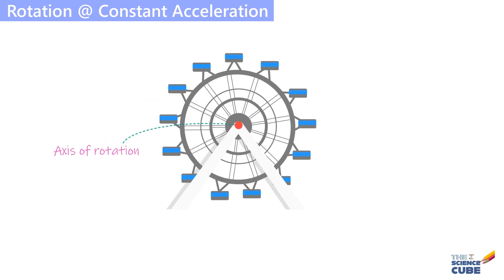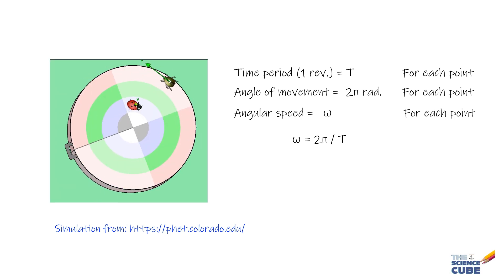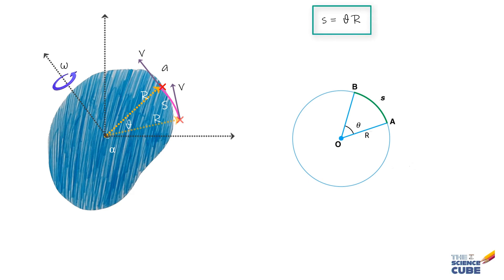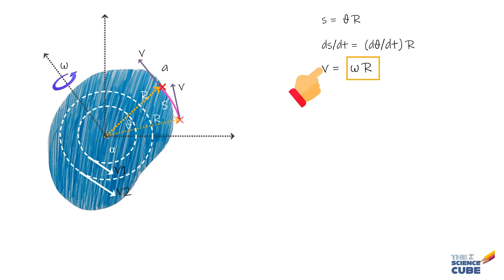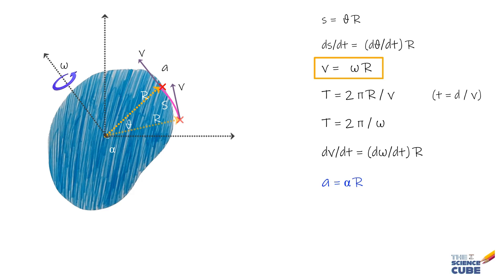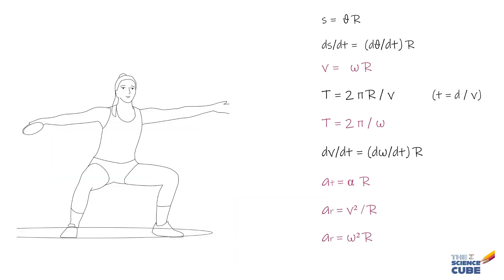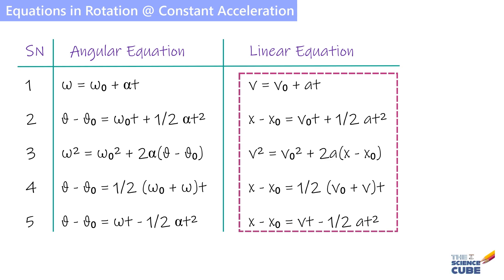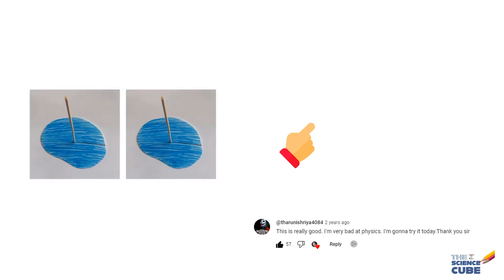Rotation Under Constant Angular Acceleration (Rotational Motion Formula Sheet Included)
In this lesson we focus on rotational dynamics and generate a Rotational Motion Formula Sheet

By the end of this video, you'll have a thorough understanding of how different particles in a rotating body move and the relationships between linear and angular variables.

*Sections Covered:*
_Introduction to Rotational Motion (0:00 - 1:00)_
Learn about the basics of rotational motion and how each particle in a rigid body moves in a circle around the axis of rotation.

_Angular Speed and Linear Speed (1:00 - 3:00)_
Understand the relationship between angular speed (Omega) and linear speed (V), and how the distance from the center affects the linear velocity of particles.

_Linear and Angular Variables (3:00 - 5:00)_
Explore the linear and angular relationships, such as
S=θR and 𝑉=𝜔𝑅 which are fundamental to understanding rotational dynamics.

_Uniform Circular Motion (5:00 - 7:00)_
Discover how uniform circular motion works and how linear velocity remains constant for points at a fixed radius in a rotating body.

_Angular and Linear Accelerations (7:00 - 9:00)_
Learn about the tangential and radial components of linear acceleration in a rotating body, and the conditions under which they occur.

_Equations of Rotation (9:00 - 11:00)_
Get introduced to the key equations of rotation and their linear motion analogs, essential for solving problems involving constant angular acceleration.

*Key Takeaways:*
Understanding Angular and Linear Speed: Learn how angular speed (Omega) relates to the linear speed (V) of particles in a rotating body.

Relationship Between Linear and Angular Variables: Grasp the connection between linear and angular quantities, making it easier to solve rotational dynamics problems.

Equations of Rotation: Familiarize yourself with the fundamental equations of rotational motion, which are crucial for tackling complex physics problems.

*Who is this for* : Class 11 physics student, AP Physics students, students appearing for competitive exams like IIT JEE and NEET. You can find quiz and pdf summary of the topic.

*Summary: Rotational Dynamics - Angular vs. Linear Variables*
Rotational dynamics explores how each particle in a rotating rigid body moves in a circle around an axis, maintaining the same angular speed (ω) but differing in linear speed (V) based on their distance from the center. Key relationships include V = ω * R, where linear speed increases with radius, and S = θ * R, linking linear distance (S) to angular displacement (θ). Understanding these connections helps in analyzing uniform circular motion and rotational motion with constant angular acceleration.